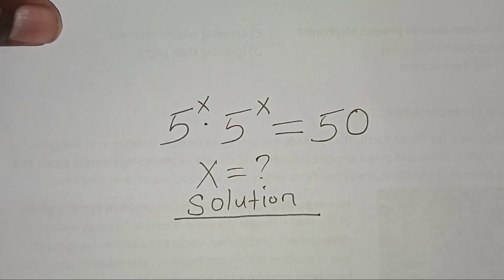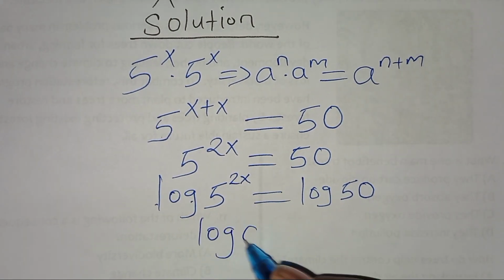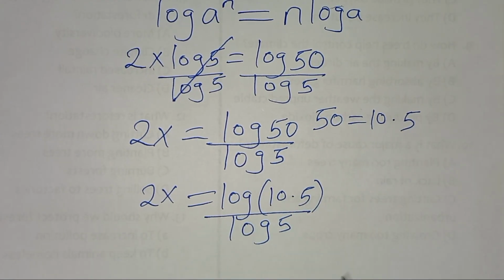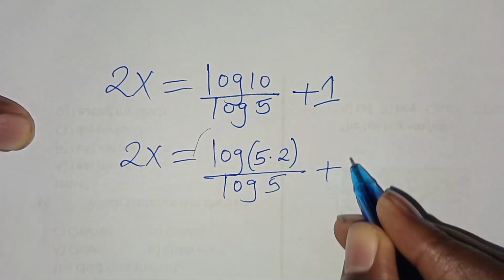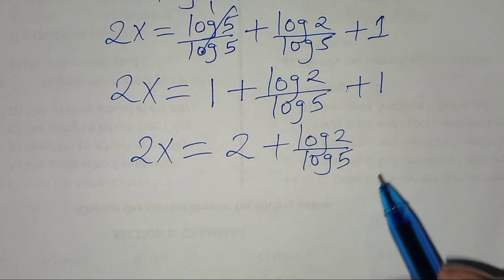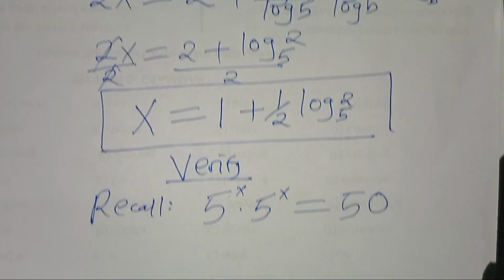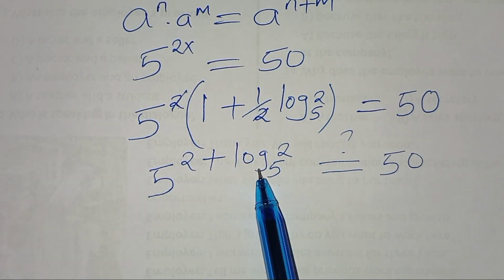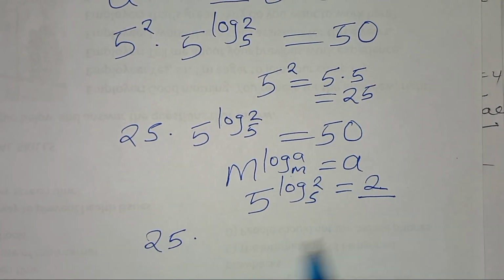Japanese | Can you solve this? | Maths Olympiad